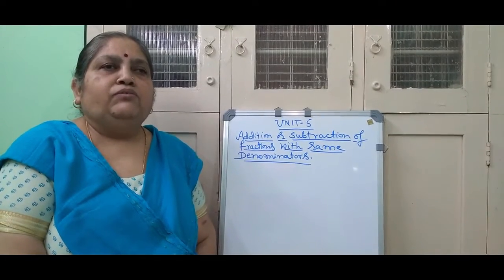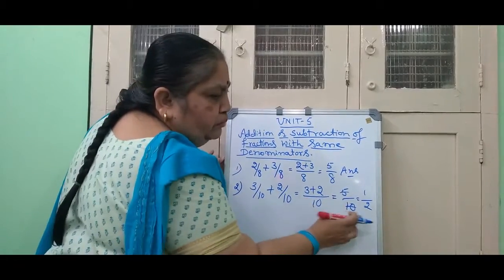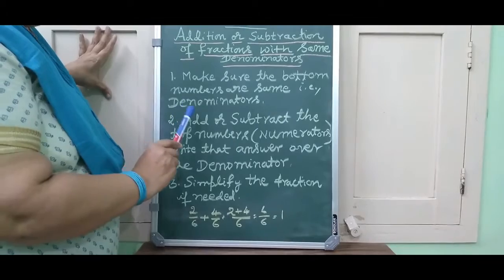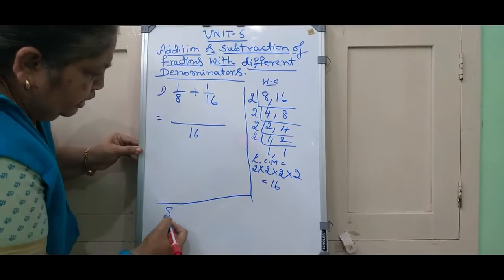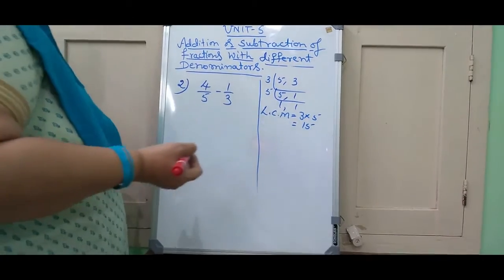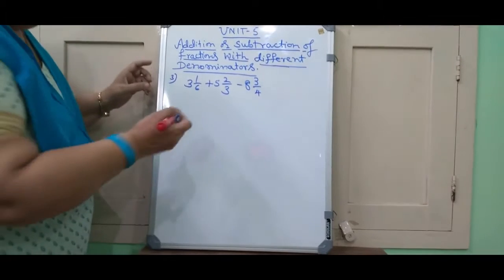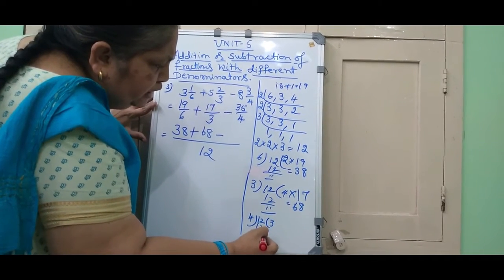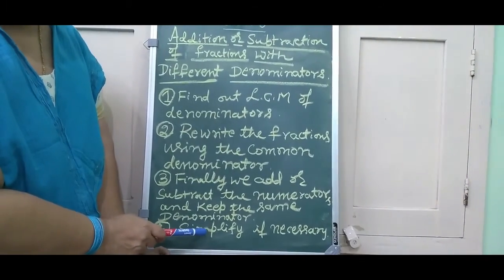Additions & Subtractions Of Fractions || ಭಿನ್ನರಾಶಿಗಳ ಸೇರ್ಪಡೆ ಮತ್ತು ವ್ಯವಕಲನ